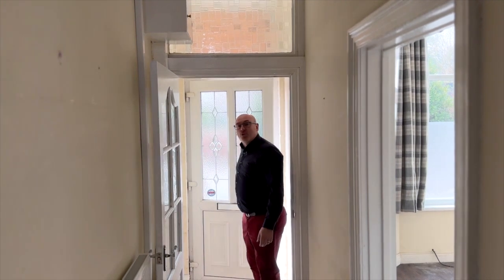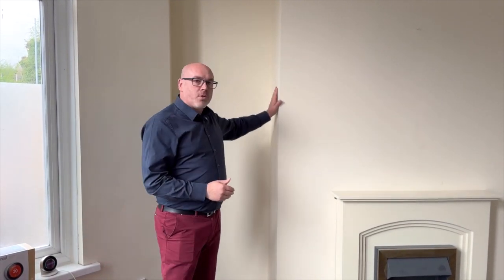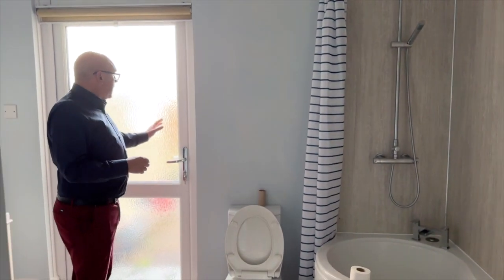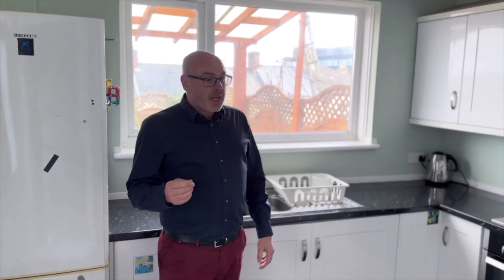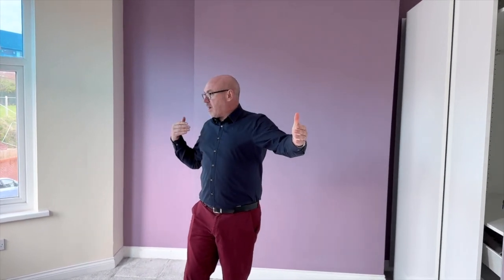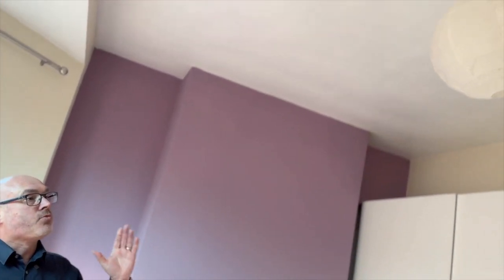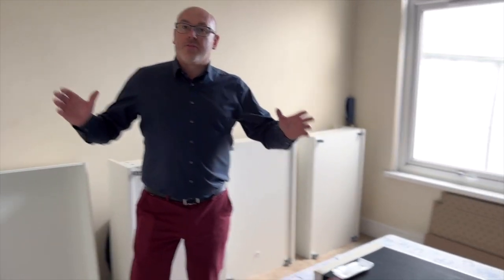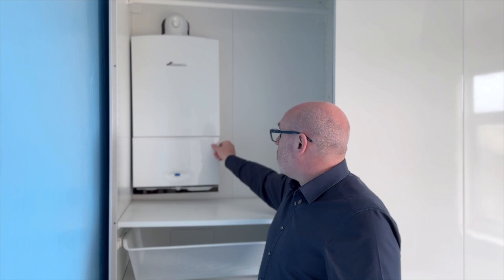Transforming a House into a 7-Bedroom HMO (House of Multiple Occupancy)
Ready to supercharge your next HMO project? In this video, Howard Bowes unveils an exciting new venture that the Harvey Bowes Team is embarking on for a client from outside the UK. We’re transforming a prime 4 bedroom family home in the heart of Newport City, South Wales, into a stunning 7 bed HMO!